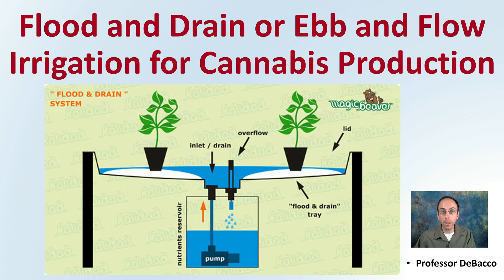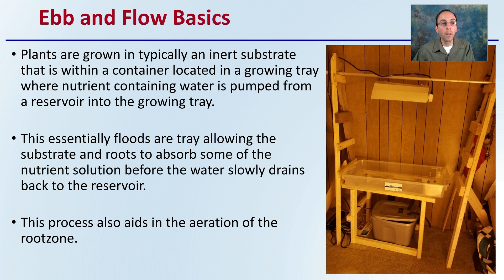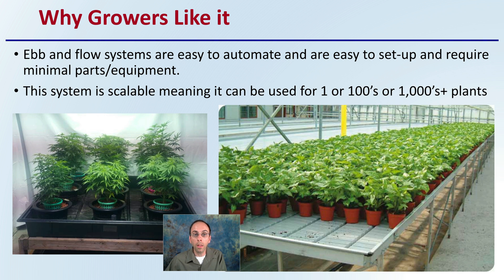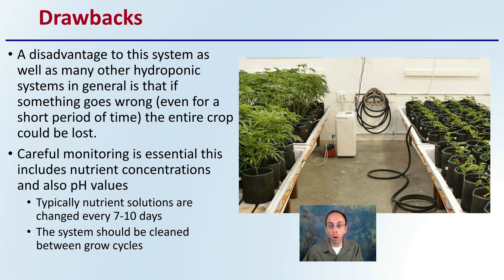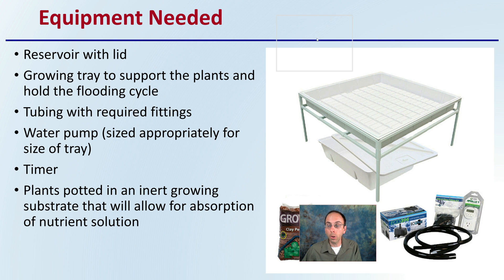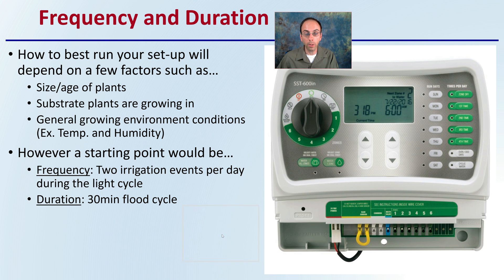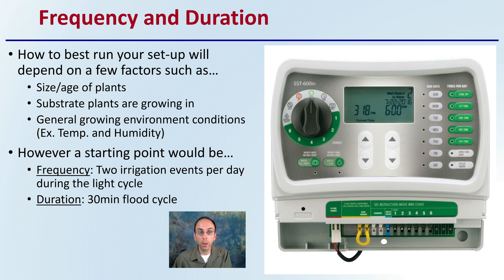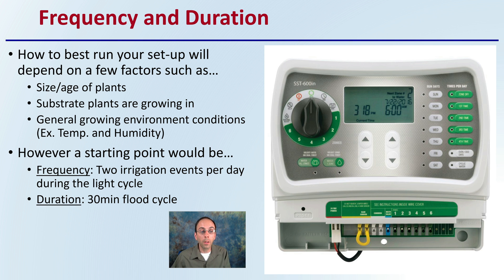Flood and Drain or Ebb and Flow Irrigation for Cannabis Production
Professor DeBacco

Ebb and Flow Basics
Plants are grown in typically an inert substrate that is within a container located in a growing tray where nutrient containing water is pumped from a reservoir into the growing tray.
This essentially floods are tray allowing the substrate and roots to absorb some of the nutrient solution before the water slowly drains back to the reservoir.
This process also aids in the aeration of the rootzone.

Why Growers Like it
Ebb and flow systems are easy to automate and are easy to set-up and require minimal parts/equipment.
This system is scalable meaning it can be used for 1 or 100’s or 1,000’s+ plants

Drawbacks
A disadvantage to this system as well as many other hydroponic systems in general is that if something goes wrong (even for a short period of time) the entire crop could be lost.
Careful monitoring is essential this includes nutrient concentrations and also pH values
Typically nutrient solutions are changed every 7-10 days
The system should be cleaned between grow cycles

Equipment Needed
Reservoir with lid
Growing tray to support the plants and hold the flooding cycle
Tubing with required fittings
Water pump (sized appropriately for size of tray)
Timer
Plants potted in an inert growing substrate that will allow for absorption of nutrient solution

Frequency and Duration
How to best run your set-up will depend on a few factors such as…
Size/age of plants
Substrate plants are growing in
General growing environment conditions (Ex. Temp. and Humidity)
However a starting point would be…
Frequency: Two irrigation events per day during the light cycle
Duration: 30min flood cycle

*Due to the description character limit the full work cited for "Flood and Drain or Ebb and Flow Irrigation for Cannabis Production" can be viewed